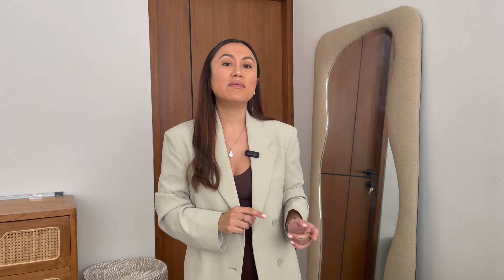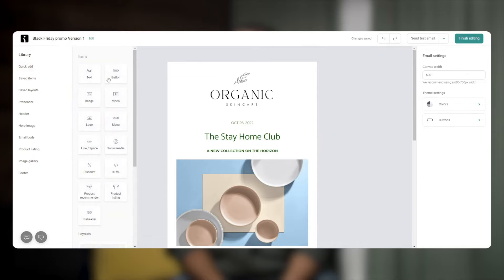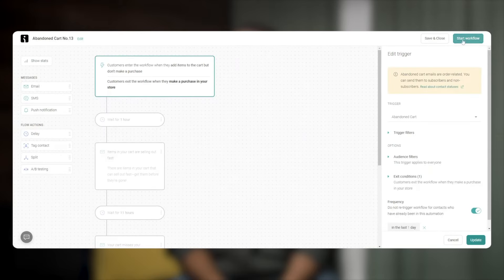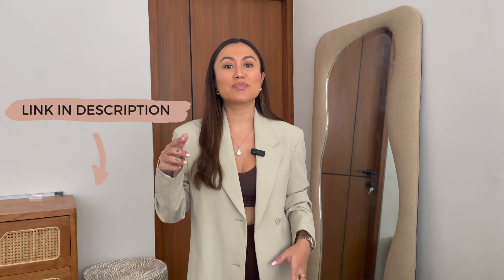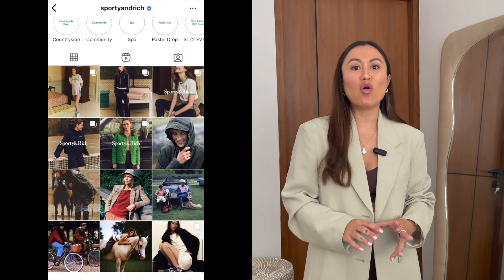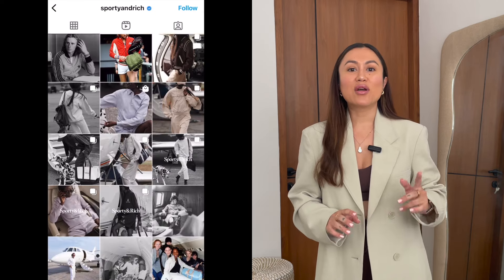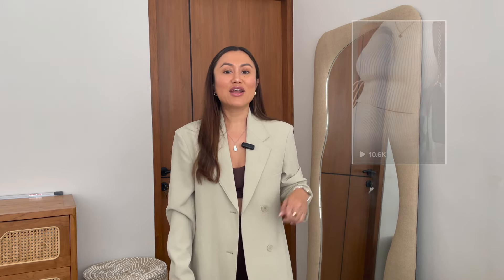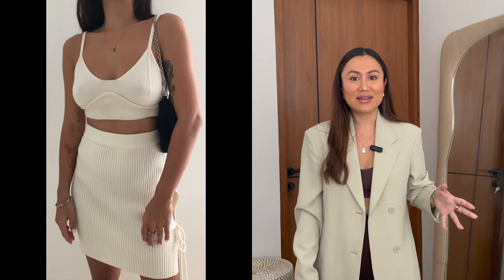ULTIMATE SOCIAL MEDIA STRATEGY FOR FASHION BRANDS IN 2024 (Get up to date with this video)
In this video I'm going to share with you my updated social media strategies for 2024 that you need to implement in your fashion brand if you want to gain more visibility and sales! This is an update of this video

JOIN MY FREE MASTERCLASS - How to turn your passion into profit and make consistent $10K monthly

SIGN UP FOR THE SYFB INSIDER LIST AND GET A SPECIAL FREEBIE FOR YOUR BRAND-BUILDING JOURNEY

PURCHASE 100 CUSTOMIZABLE SOCIAL MEDIA TEMPLATE EXCLUSIVE FOR BRAND OWNERS

And please share this channel to other fashion entrepreneurs if you find it helpful!